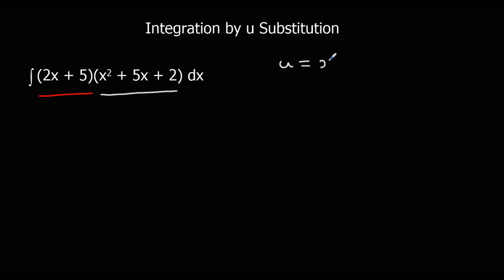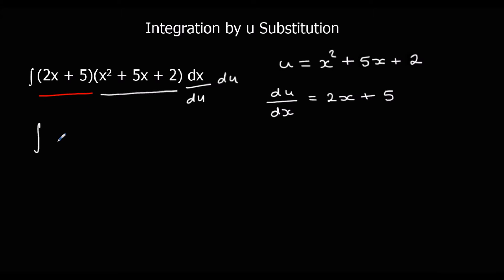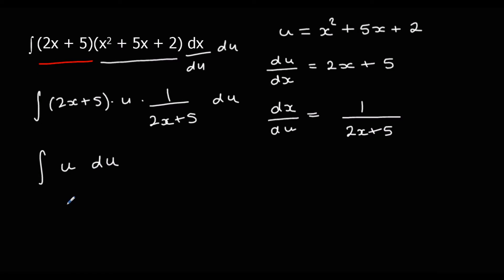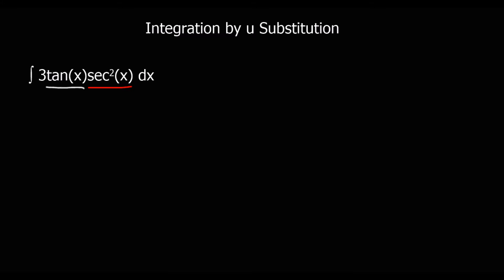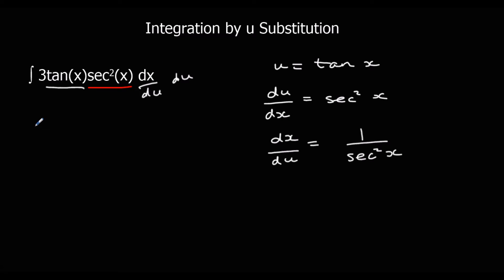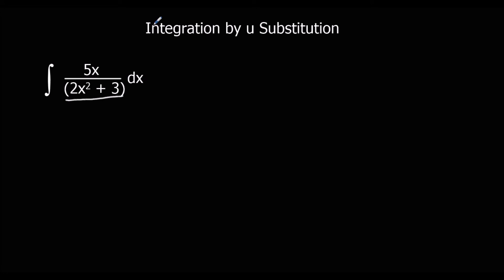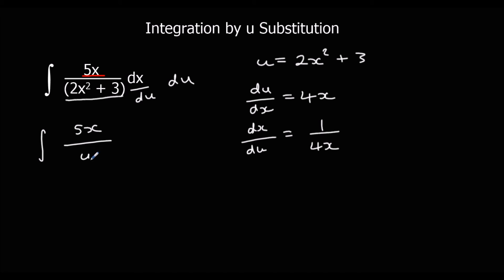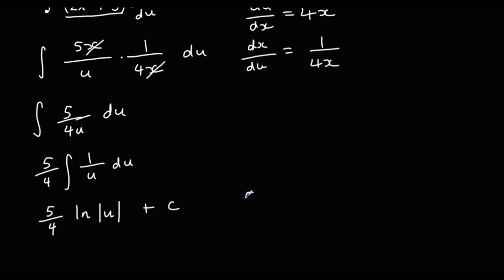Integration by u Substitution 2